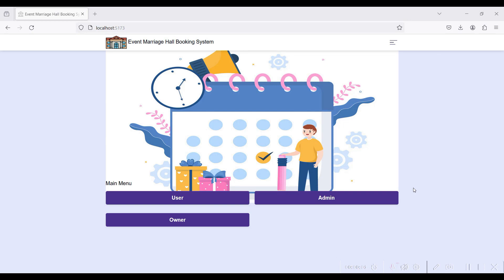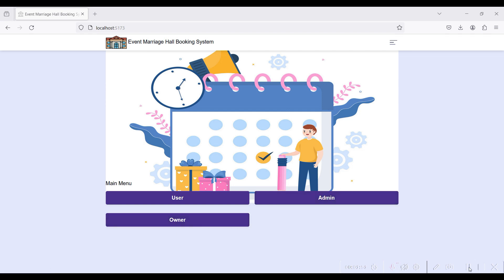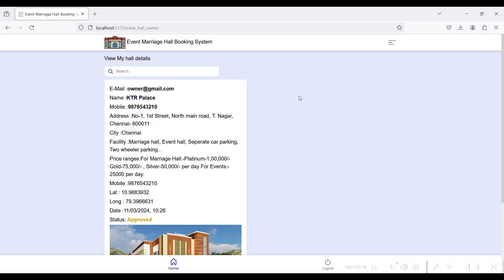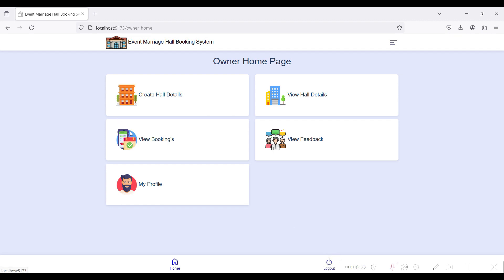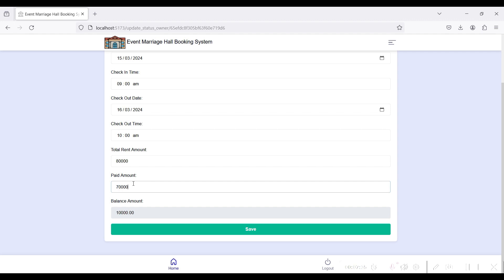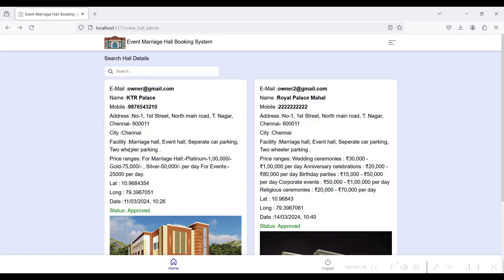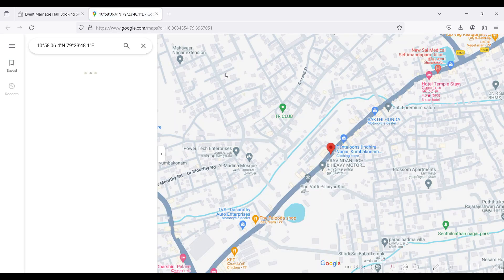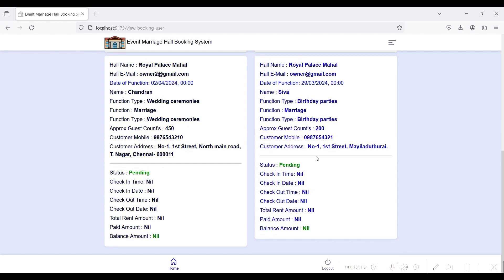Event Marriage Hall Booking System MERN Stack React JS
Learn how to build an "Event Marriage Hall Booking System" using the MERN stack (MongoDB, Express.js, React.js, Node.js). This tutorial guides you through the process of creating a scalable web application that allows users to search, book, and manage marriage hall bookings online. Discover how to implement features like real-time availability updates, user authentication, and admin dashboard for hall management.

MERN React JS Software Languages

    Front End : React JS, CSS3, Bootstrap
    Back End : Express JS, Node JS,
    Data Base: Mongo DB

Tools:

    VS Studio
    Mongo DB